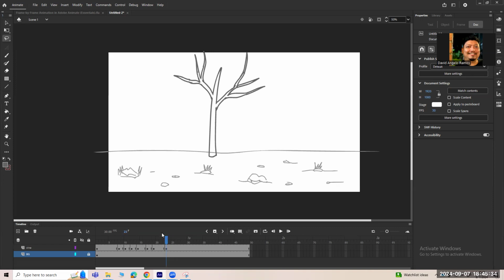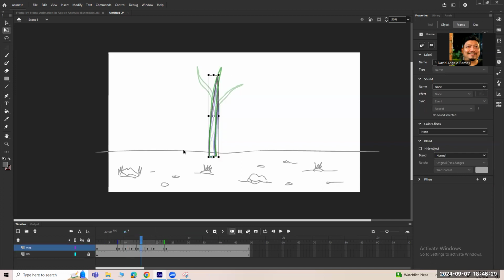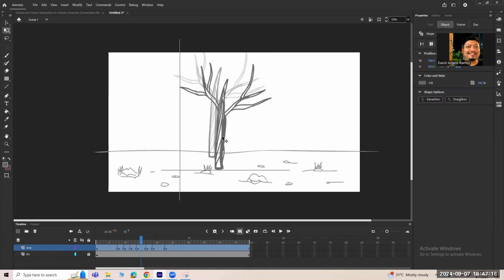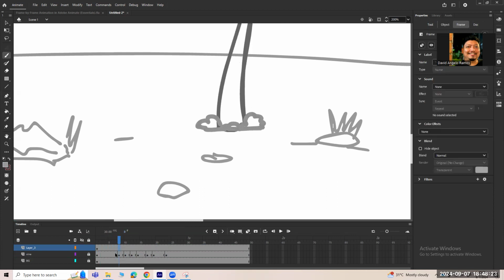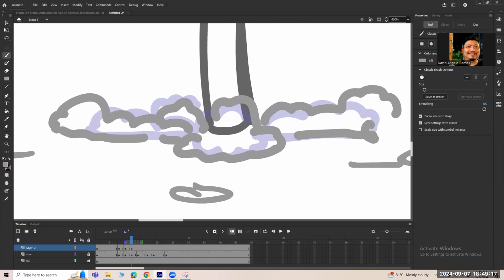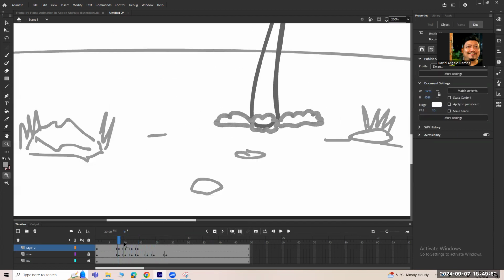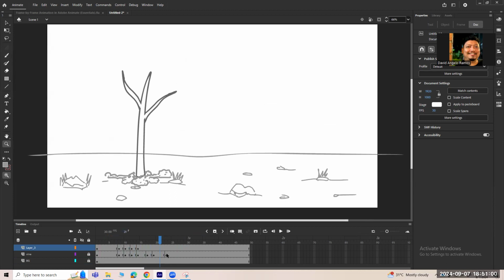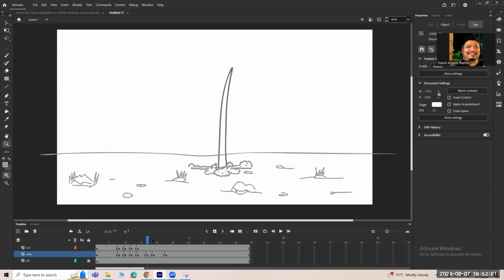Basic Frame by Frame Animation Part 2: Edit Multiple Frames